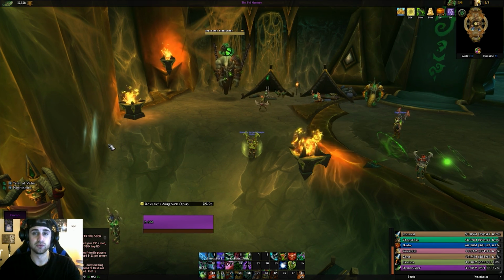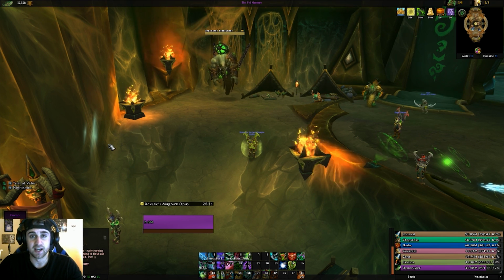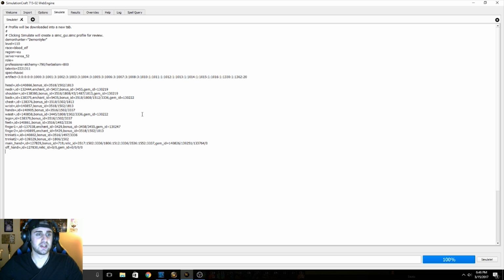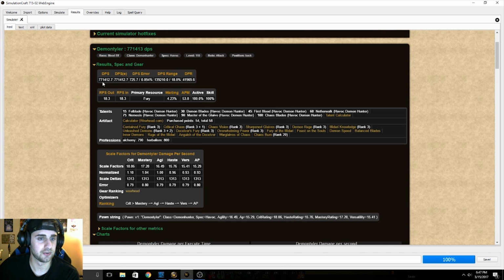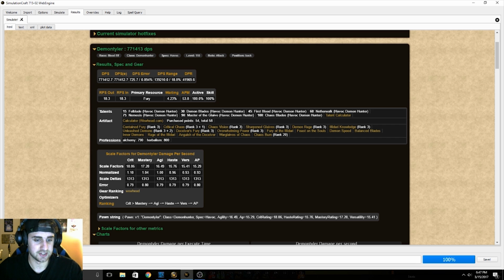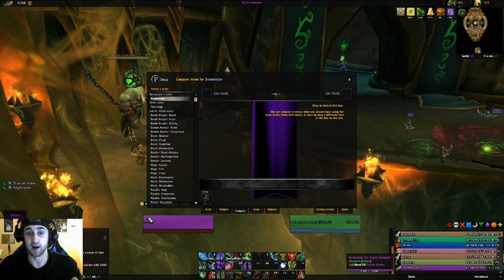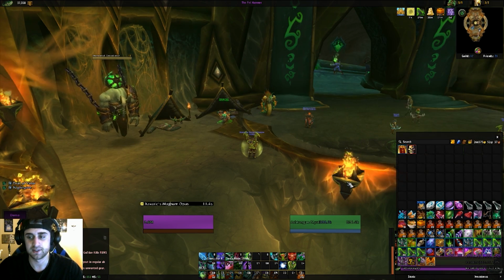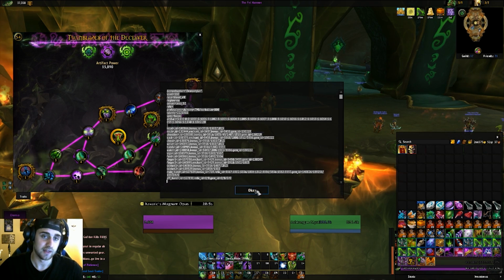How To Optimize Your Character's DPS In Legion 7.1.5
Hey Everyone! Here is my guide on how you can optimize your DPS in Legion!

Facebook will have stuff at some point!

Instagram If People Care!

Twitter Why Not?!